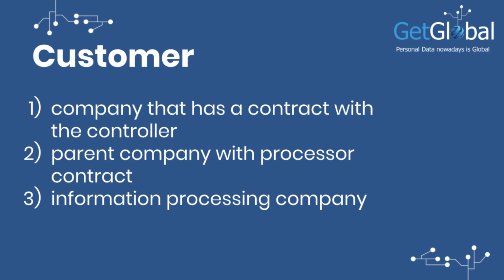Private Information Management System ISO 27701 - Definitions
Sample of the course: Private Information Management System ISO 27701.

Definitions

This course addresses the privacy information management system based on ISO/IEC 27701:2013 in detail and includes references from ISO 27001 and 27002. It explains how ISO 27701 can assist in the process of protecting personal information to comply with privacy laws and regulations without being tied to a specific law or regulation and why it is a reference for any privacy information management system regardless of the size of the organization, applicable laws and regulations or segment in which it operates.

ISO 27701 is an extension of ISO 27001 – information security management and of ISO 27002, which focuses on security controls. It is an international standard guiding how to protect privacy, including how organizations should manage personal information and how to demonstrate compliance with privacy regulations worldwide.

ISO 27701 applies to all types and sizes of organizations, including public, private, governmental, and non-profit entities. It guides those who are responsible for processing personal information through the use of the information security management system.

ISO 27701 is another successful project of ISO/IEC and brings numerous benefits to your organization:

Build confidence in personal information management
Provides transparency to interested parties
Facilitates business agreements
Clarifies roles and responsibilities
Supports compliance with privacy laws and regulations
Reduces complexity